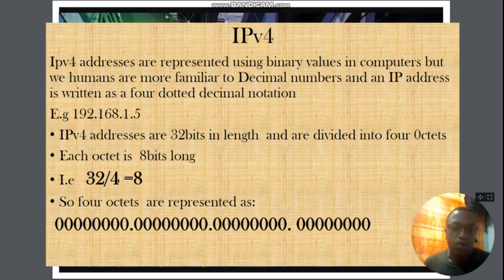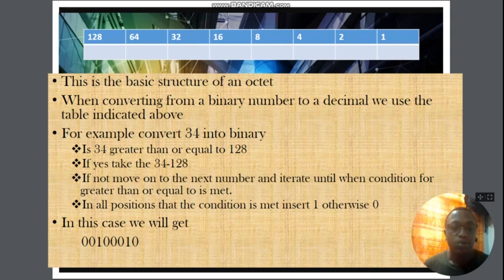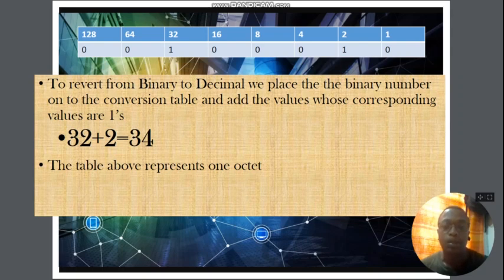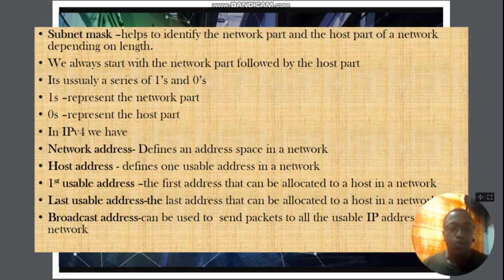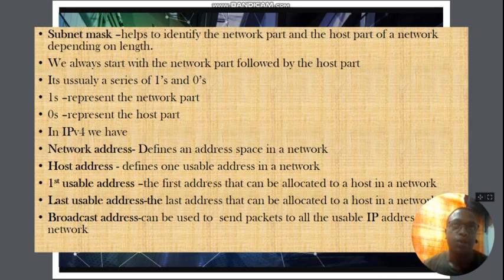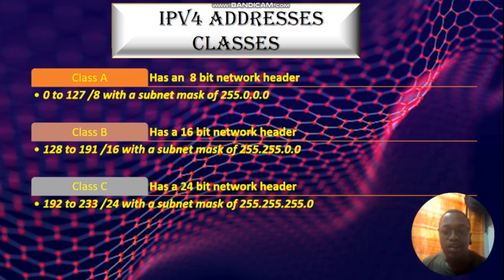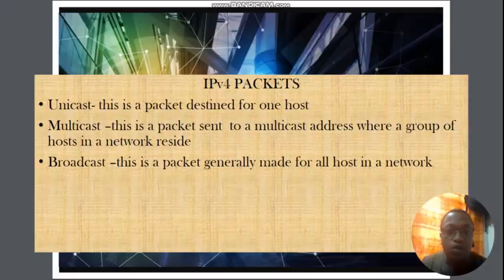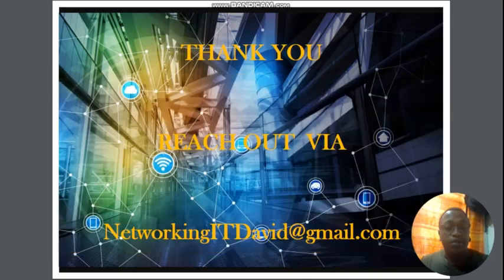IPv4 ADDRESSING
in this video we look at how we assign ip addresses to devices in our networks in IPv4